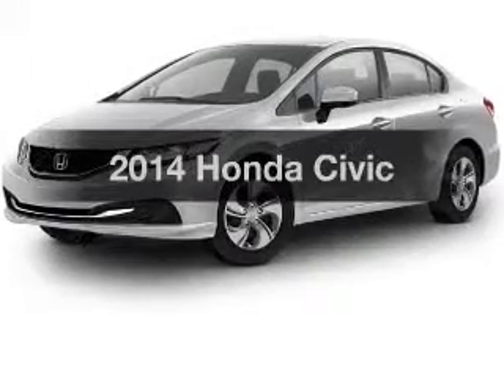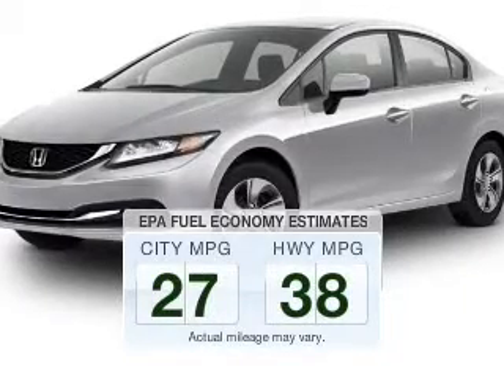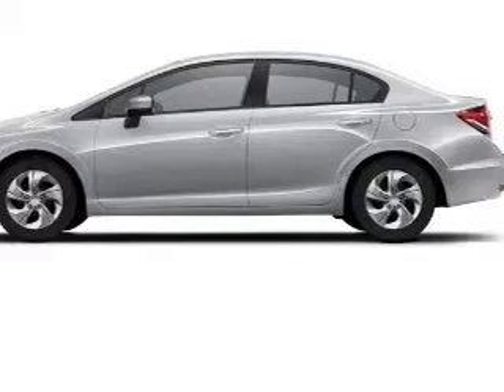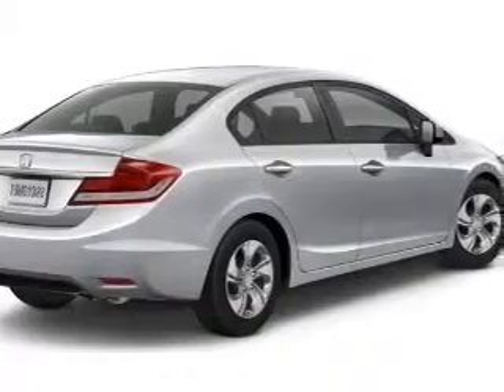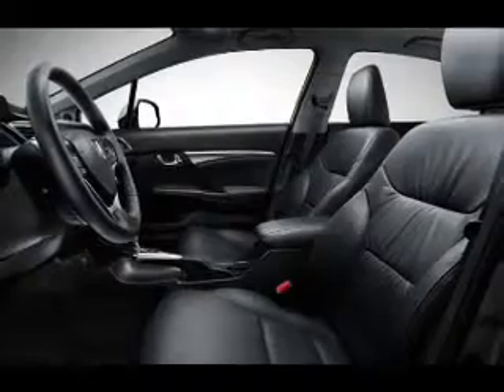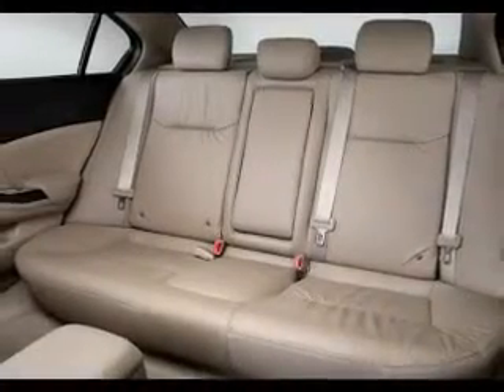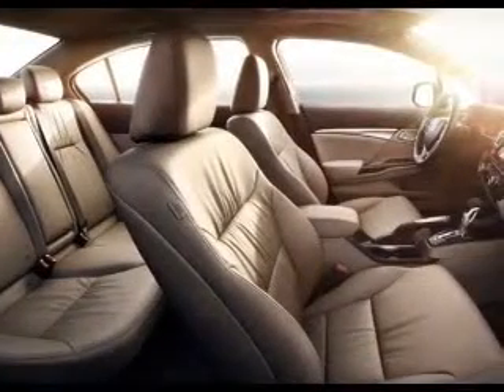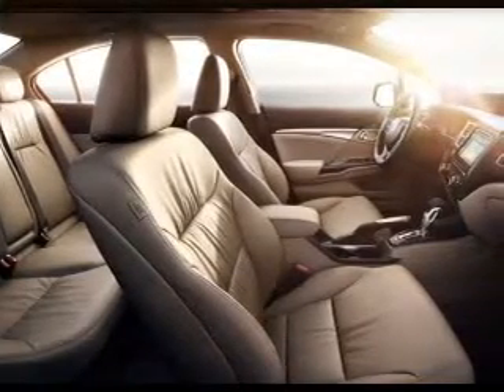2014 Honda Civic - Cerritos CA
Year: 2014
Make: Honda
Model: Civic
Trim:
Engine: 1.8 liter inline 4 cylinder 16 valve
Transmission: 5-Speed Automatic
Color: Taffeta White
Mileage: 0
Address: